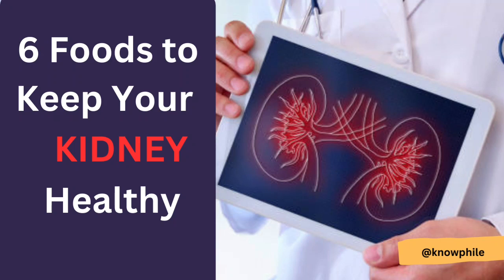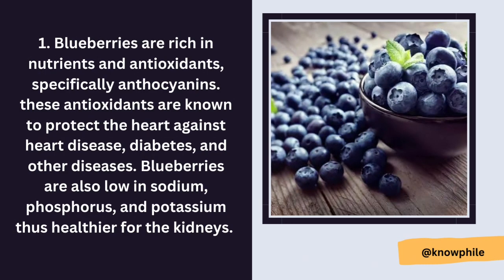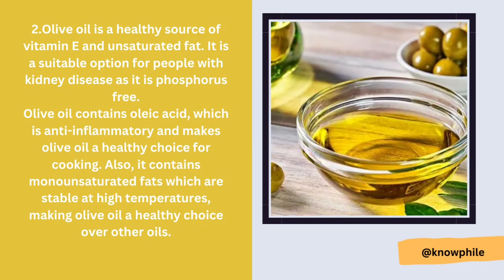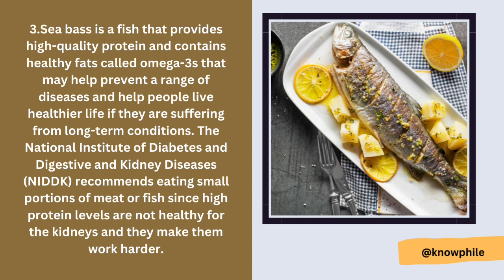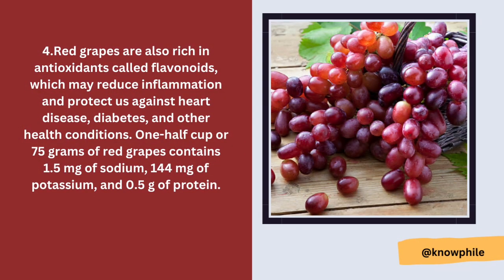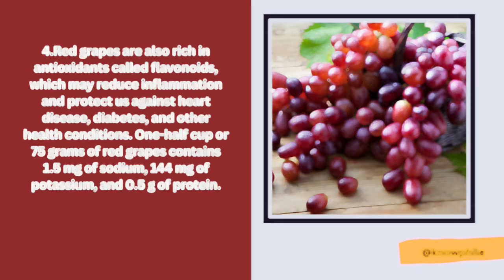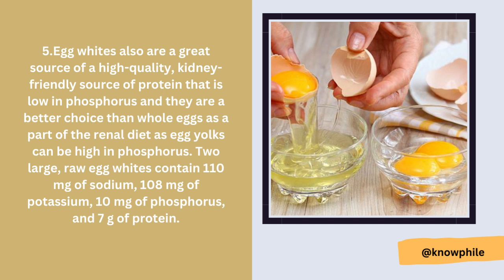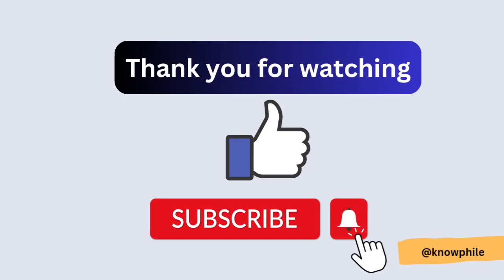6 Foods to Keep Your Kidney Healthy | Foods for Kidney Health | Knowphile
Discover the top 6 foods that can help maintain optimal kidney health. Learn how these kidney-friendly foods can support your renal function and overall well-being.

Kidney health
 Kidney-friendly foods
Healthy kidneys
Kidney diet
 Nutrition for kidney
How to keep your kidneys healthy
Kidney health
Kidney disease
Foods for kidney health
Healthy foods healthy kidneys
Healthy kidneys
Healthy foods for kidneys
Kidney
Kidney health tips
Best foods for kidney health
Kidney disease diet
How to detox your kidneys
Kidney friendly foods
Improve kidney health